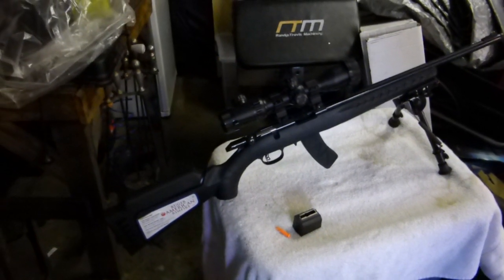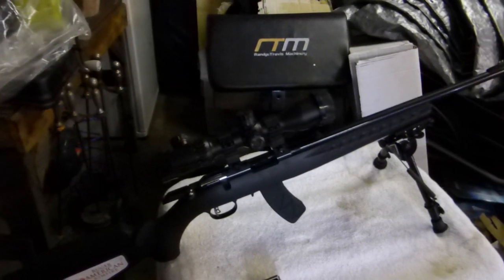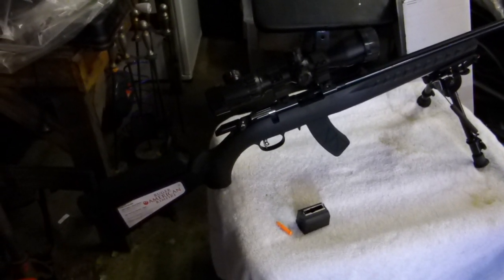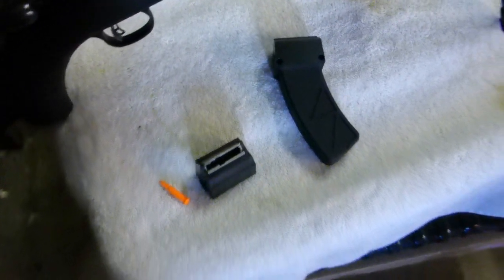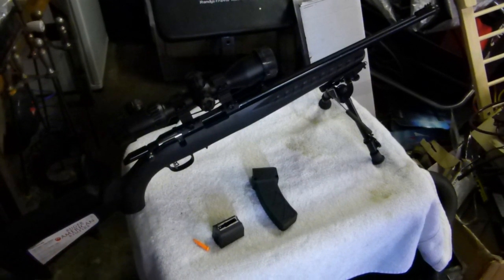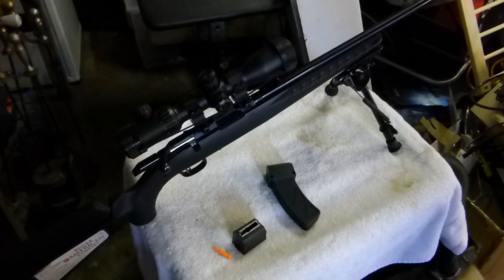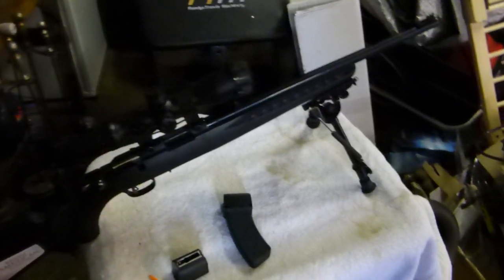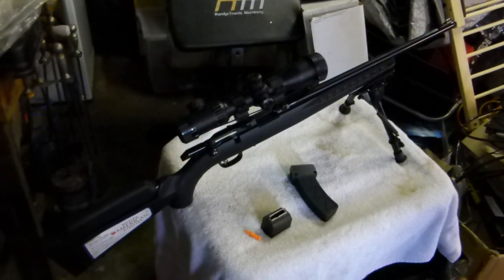Ruger Americian .22 Magnum Review Revisit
Revisiting a review of my new Ruger American .22 Magnum 16" barrel, after putting 100 or so rounds through it.